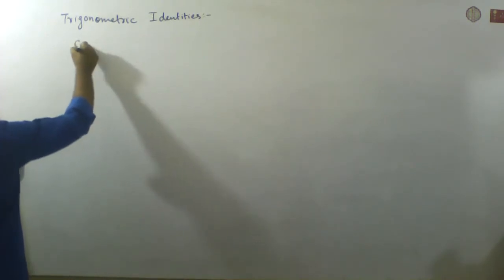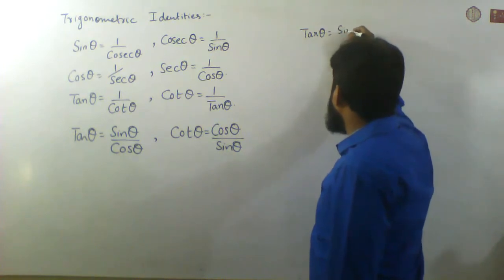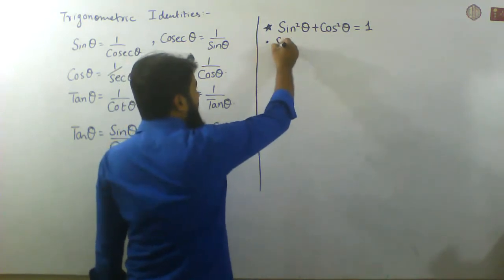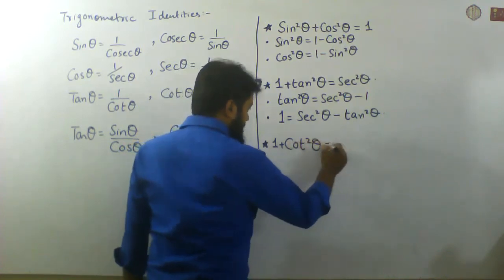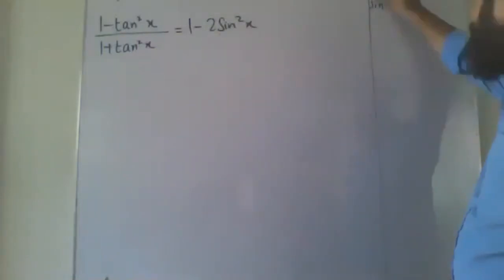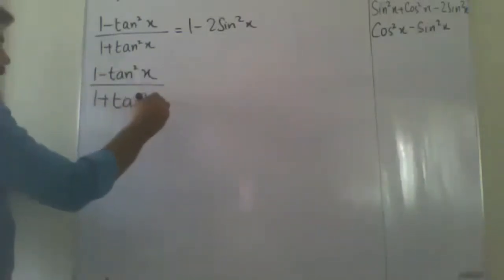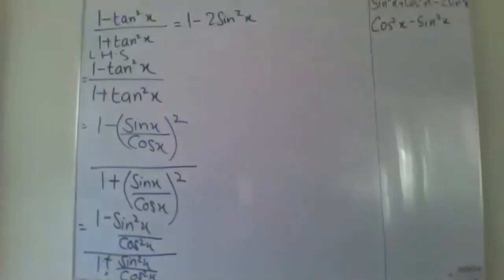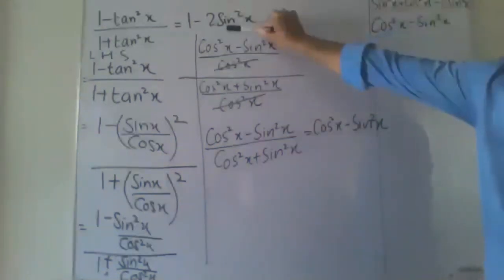Chap 11 Ex 11.1 Q example 4 Add math